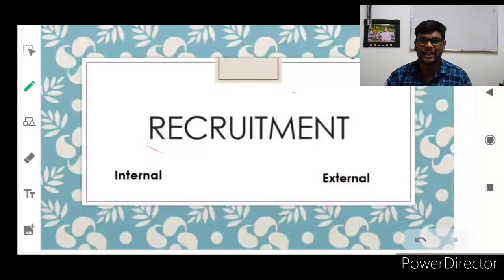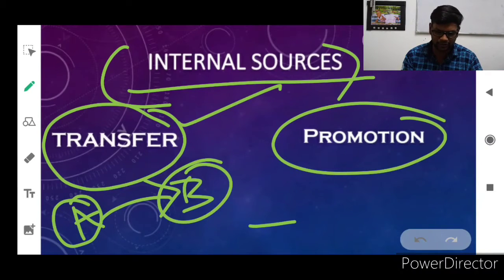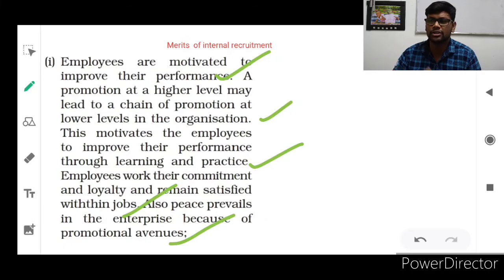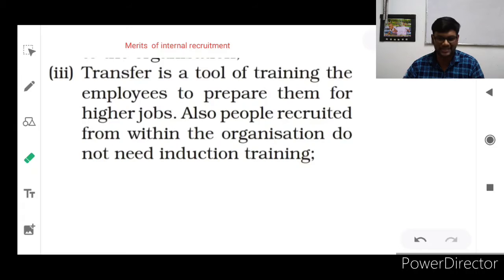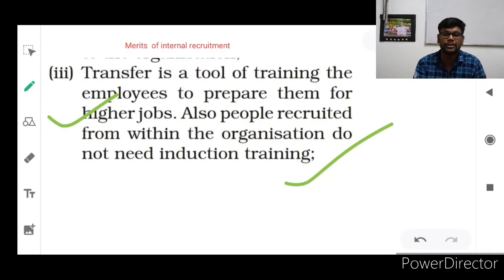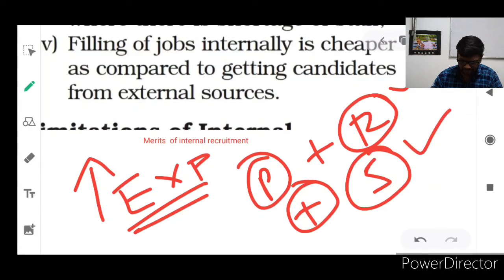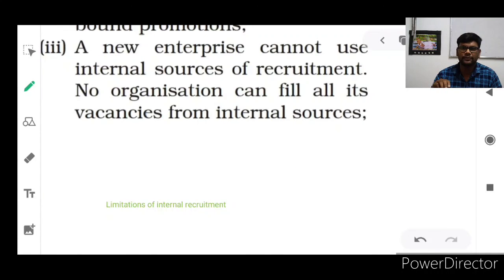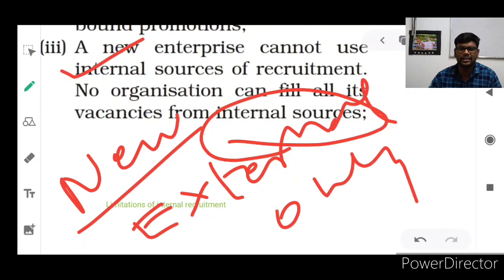Internal recruitment - staffing (grade12)